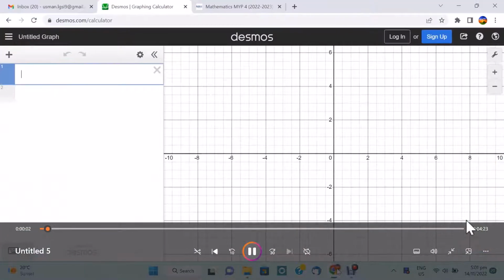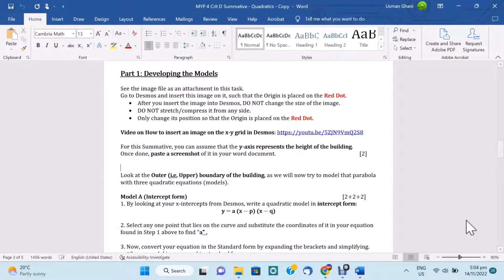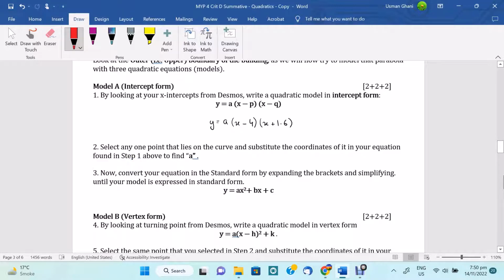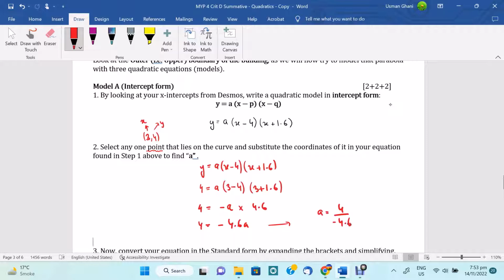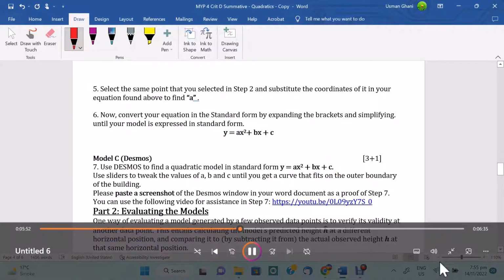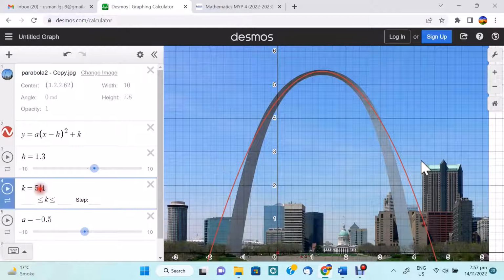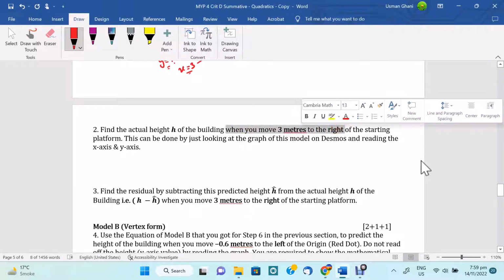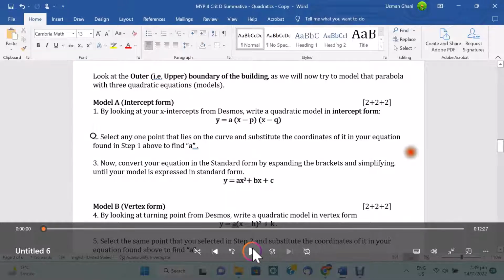MYP4 Summative D Instructions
MYP4 Summative D Instructions - Quadratic Functions